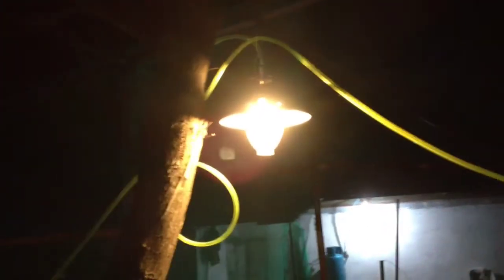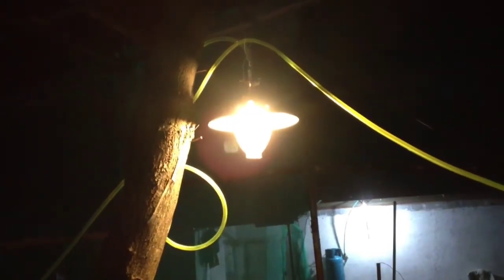Philippines Small Scale Biogas System for small farms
This video shows the three main usage of biogas which is cooking, heating and lighting. It can also be use for electricity generation, but that would require a more expensive and sophisticated filtration system and machinery/engine